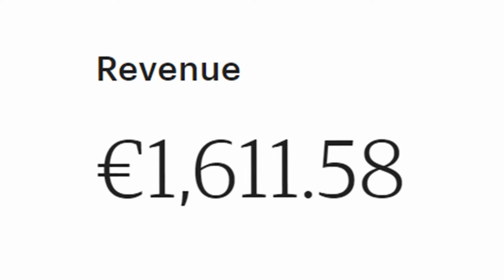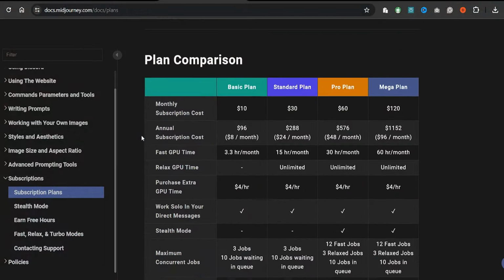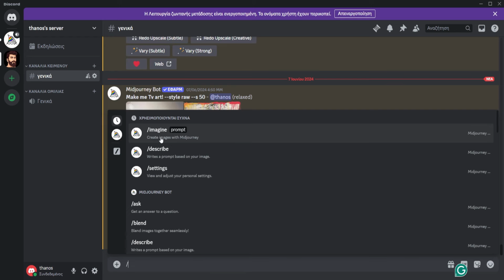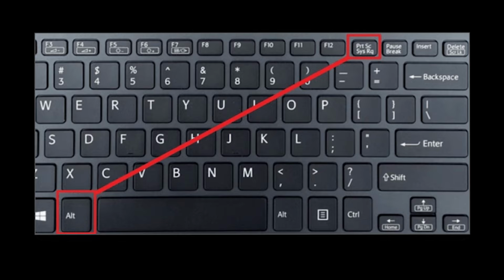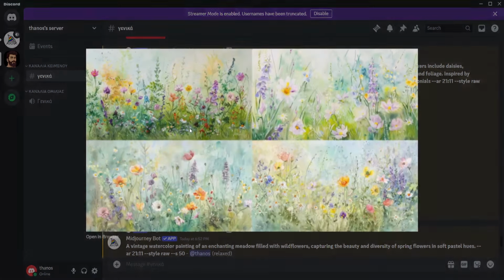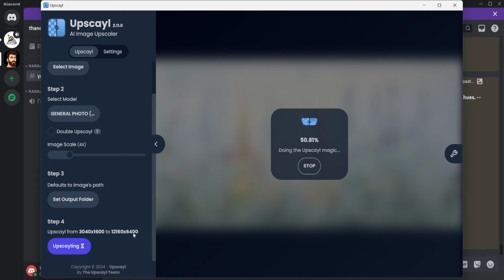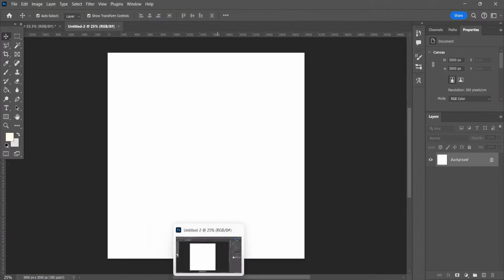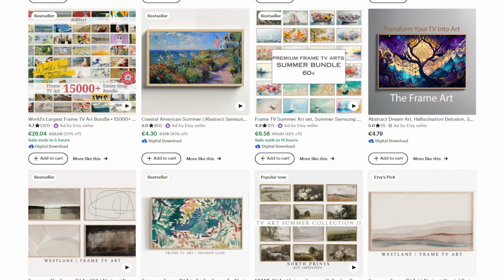How To Create & Sell TV Art on Etsy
This is how I make and sell TV art on Etsy to make over $1000 a month with my new Etsy shop.